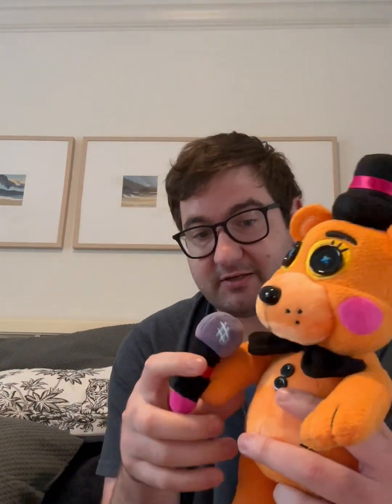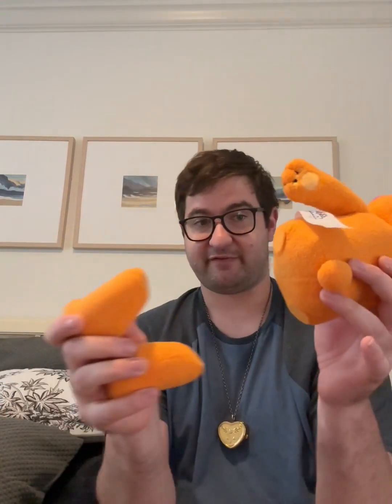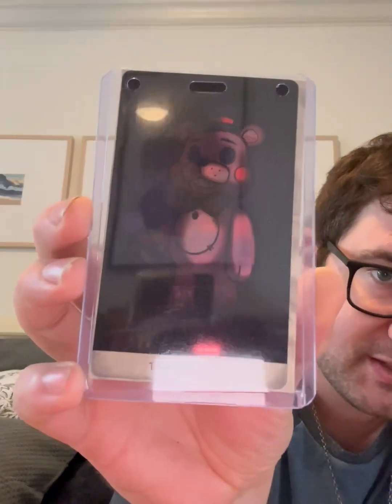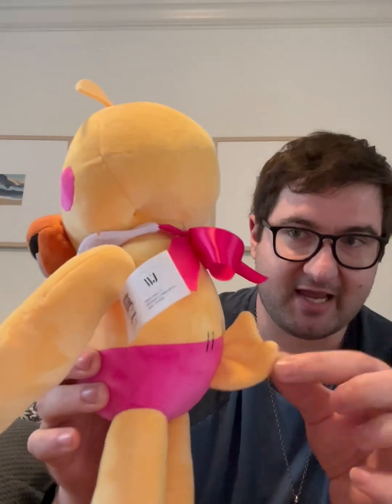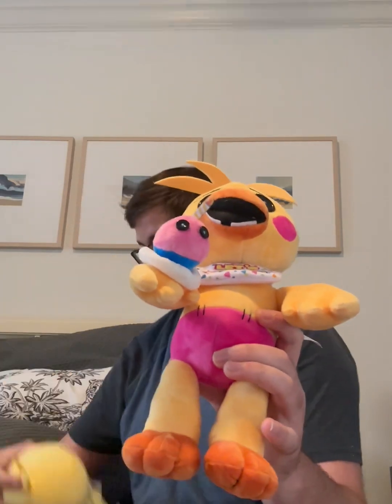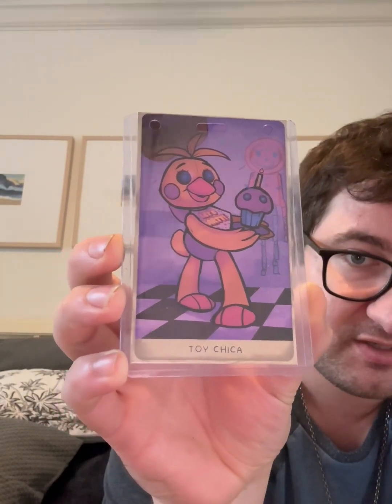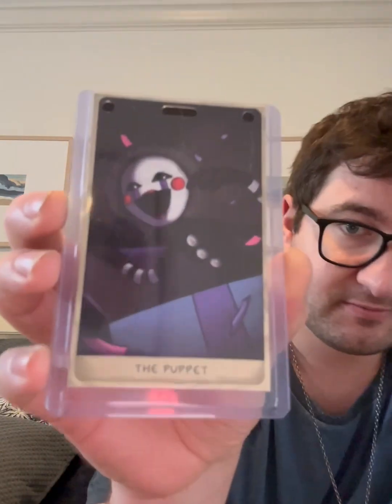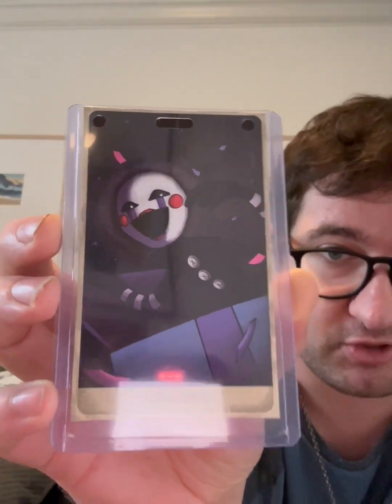Hex Parts and Services Plushie Review￼ #2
The plushies presented in this video are made by Dawko.